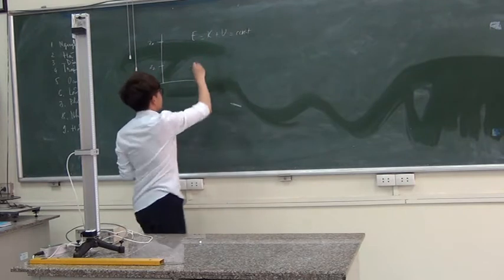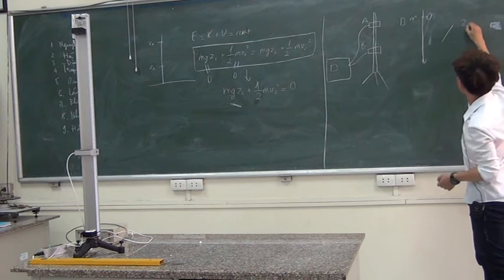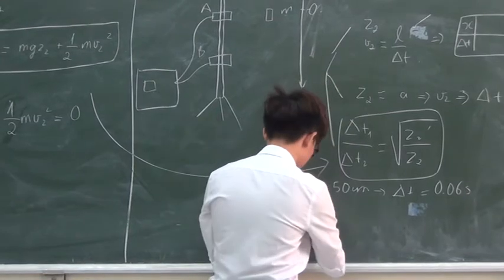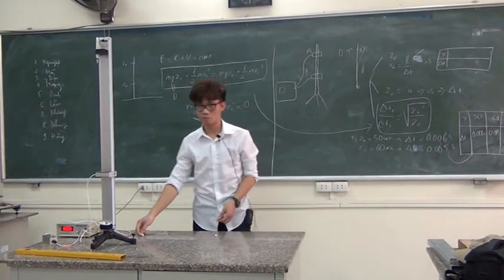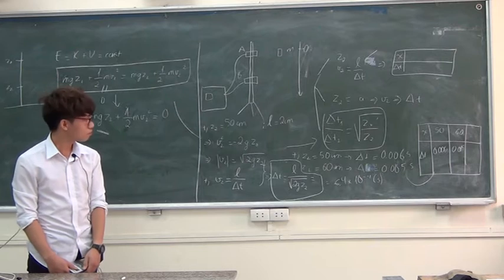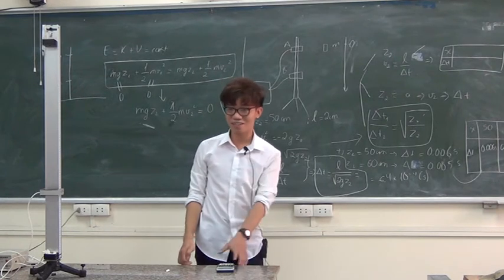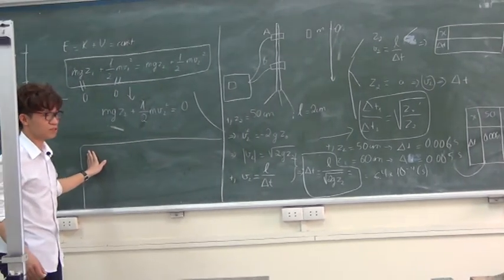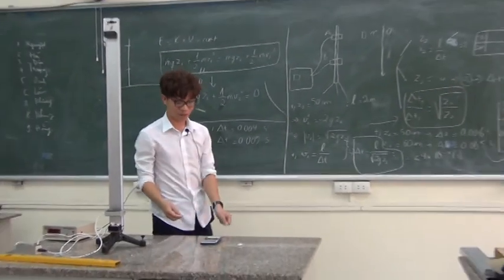Law of the Conservation of the Mechanical Energy - [Discussion about Lesson Plans]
- Presenter: Nguyễn Việt Hà
- Class: Physics K_K64_ Ha Noi National University of Education
- Commentator:
   • Mr. Nguyễn Văn Biên
   • Mr. Trần Bá Trình